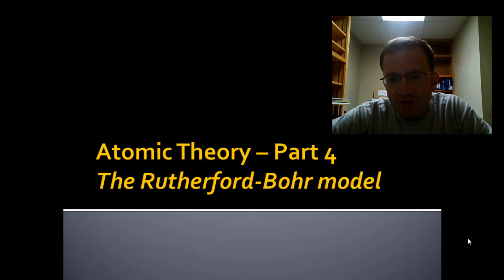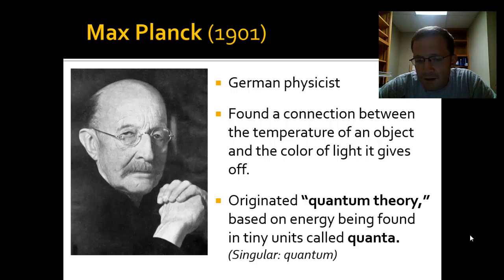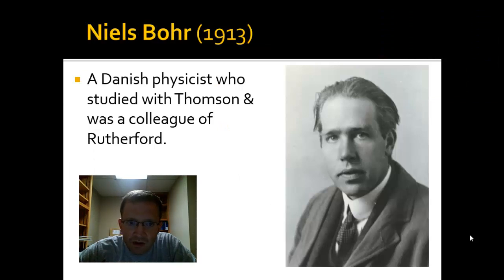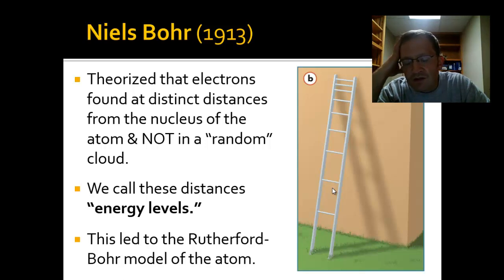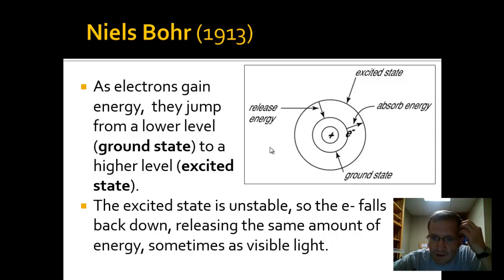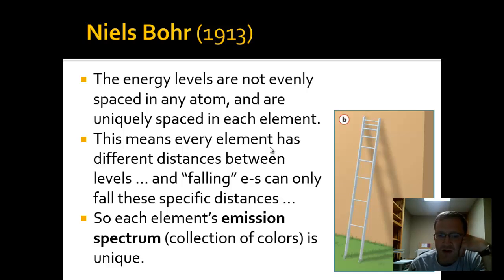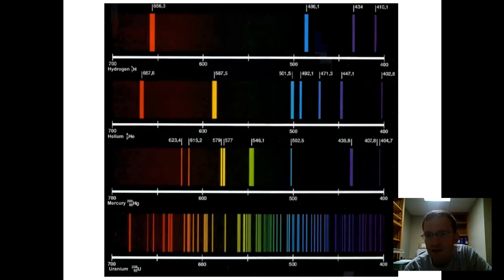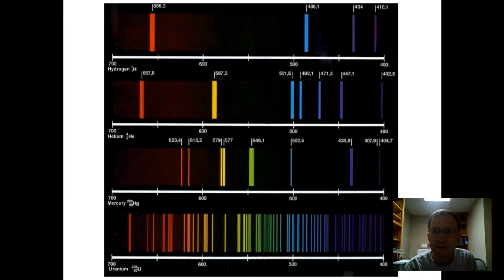3.8 Atomic Theory D (Bohr)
A few notes on Max Planck, Niels Bohr, and the Rutherford-Bohr model of the atom.  The video also gives a brief explanation of the concepts behind an element's emission spectrum.